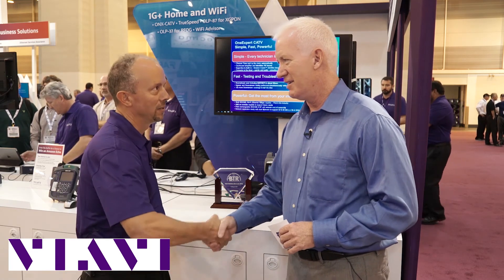Introduction to VIAVI Solutions OneExpert CATV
A brief overview of VIAVI OneExpert CATV from the floor of the 2015 SCTE Cable-Tec Expo